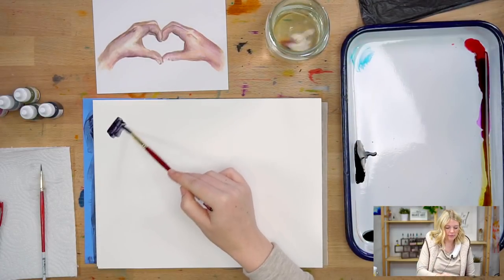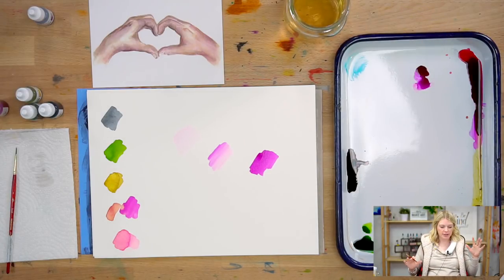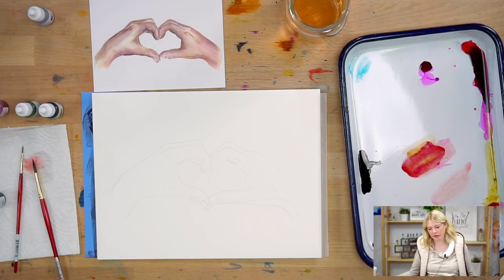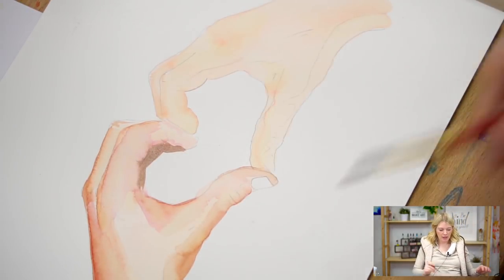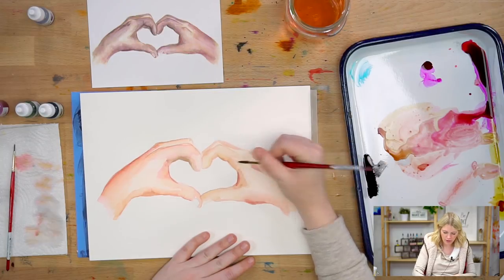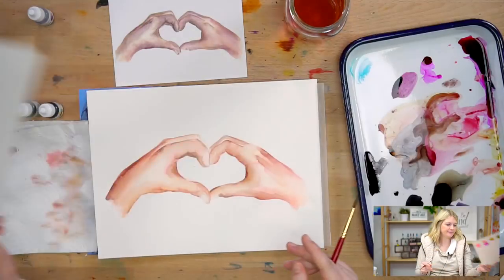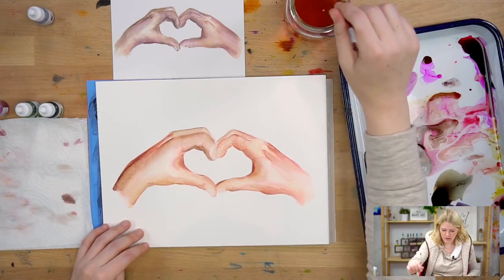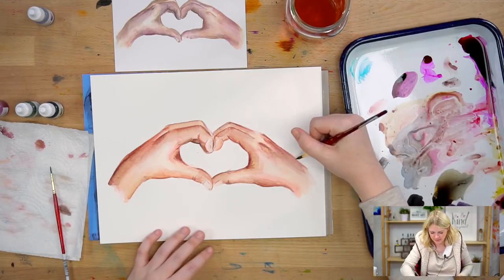Let's Paint Heart Hands | Watercolor Tutorial with Sarah Cray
Jump to Tutorial ➝  17:30
If you're reading this, it's probably safe for us to assume that you have an interest in creating portraits or artwork that features people. Hands and skin tones can be hard especially when working with watercolor, but sometimes it’s best just to jump right in!

When painting people it’s all about multiple layers of light washes. Maybe you're thinking, "No way, this sounds too hard and too time consuming". But if you've been here before, you'll know that anything is easily achievable when broken down into simple steps!

If you're curious about learning more watercolor skills, check out our full offering of projects and supplies ➝

**special note - this project was inspired by the winner of the outline contest in our Facebook Let's Make Art: Watercolor group! You can find the winner's name printed on the outline.